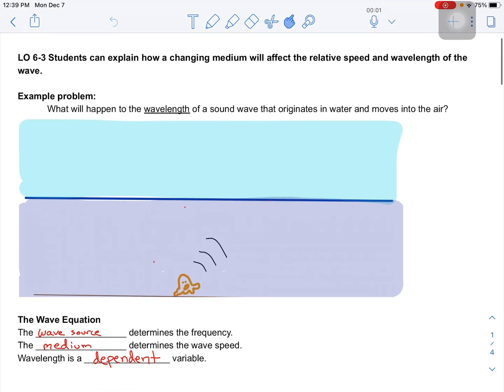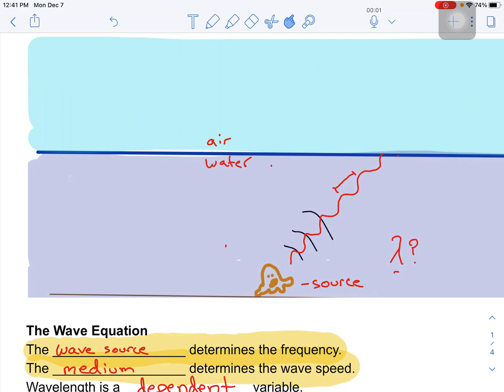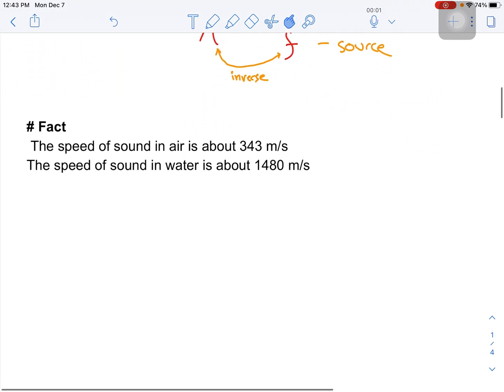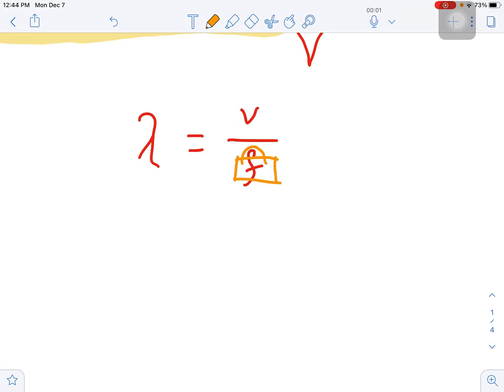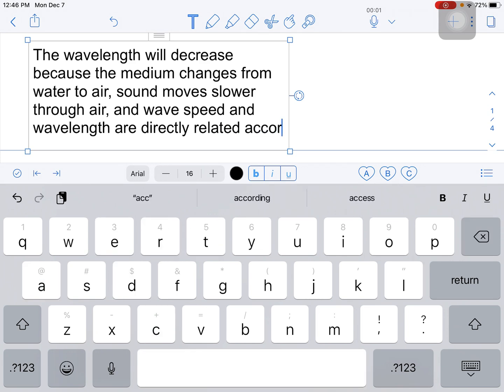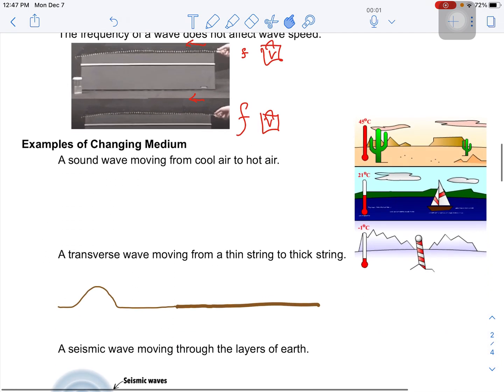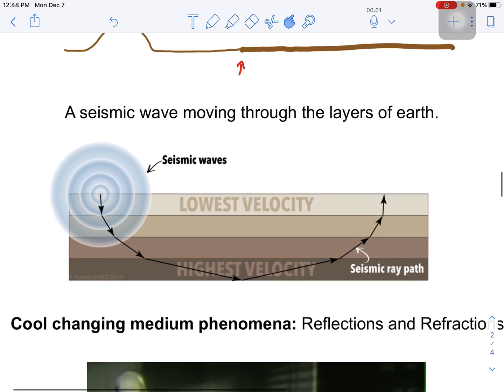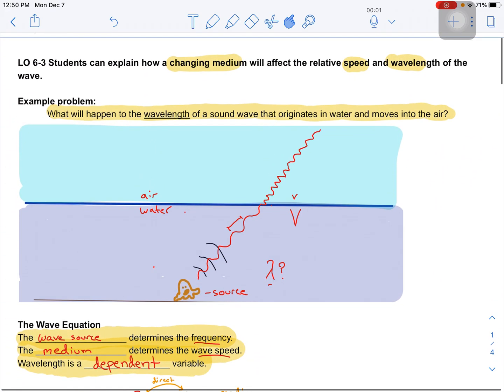LO 6-3 Changing Medium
How a changing medium affects speed and wavelength